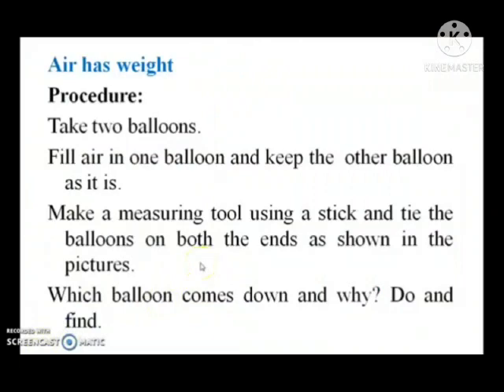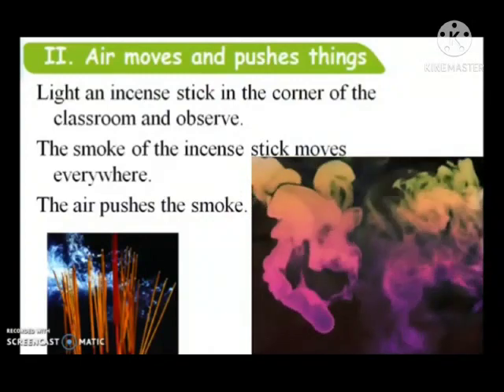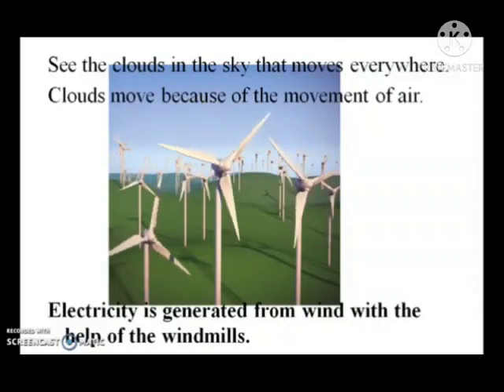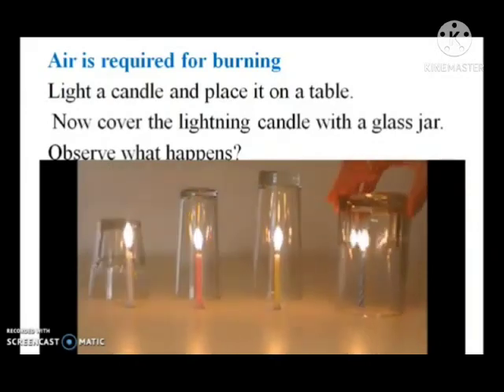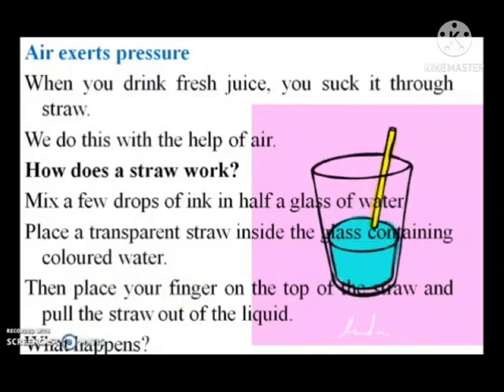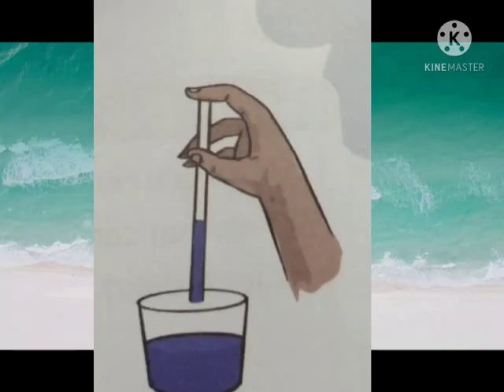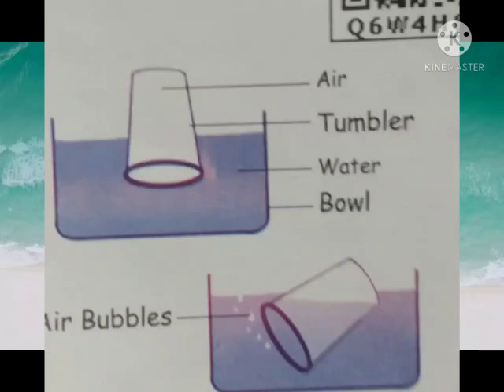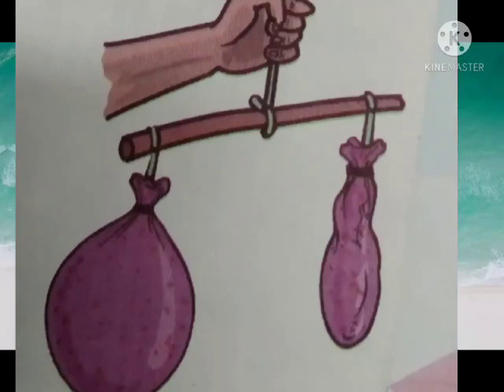Science unit III Topic Air part I